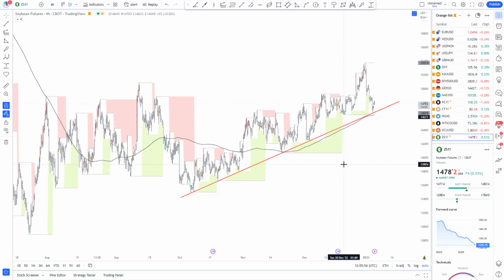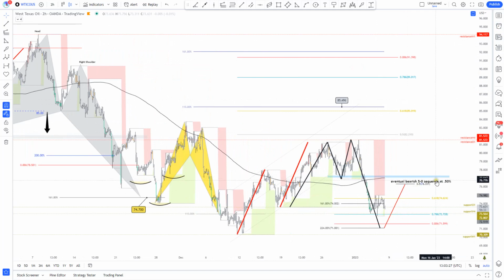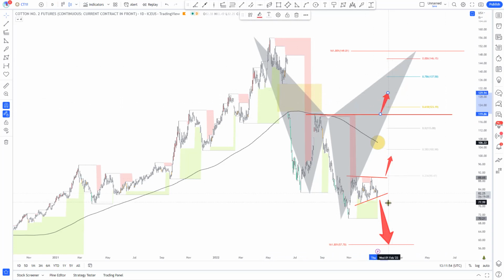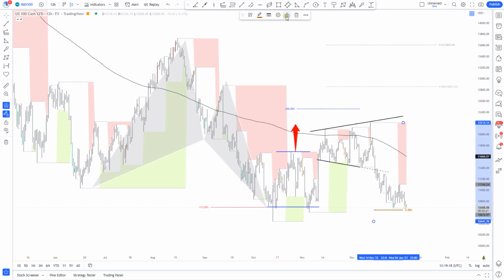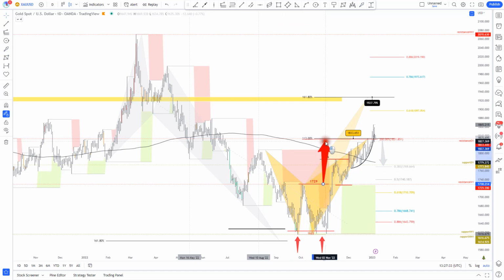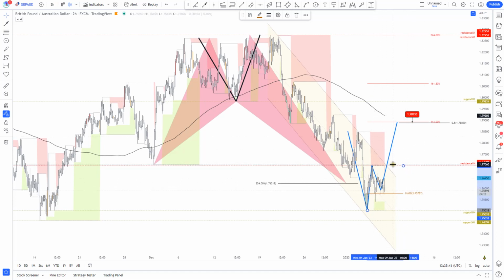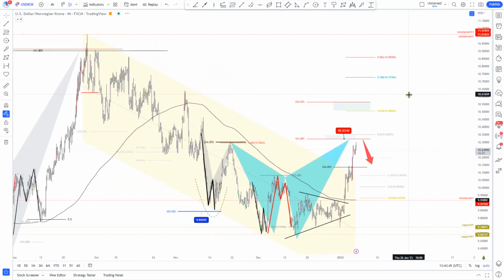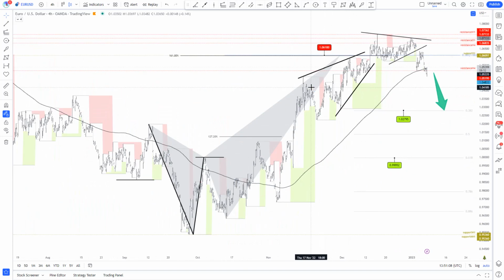The Day Trader: Unveiling Explosive Trading Patterns with André Cardoso! Week 1, 2023!